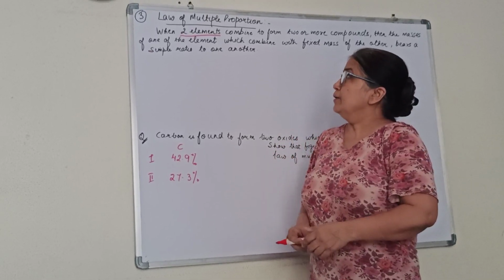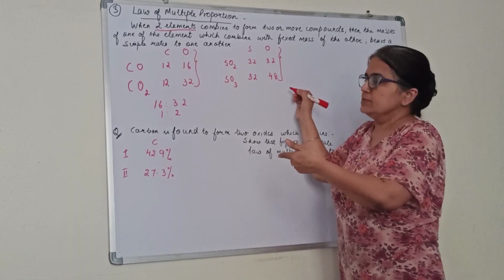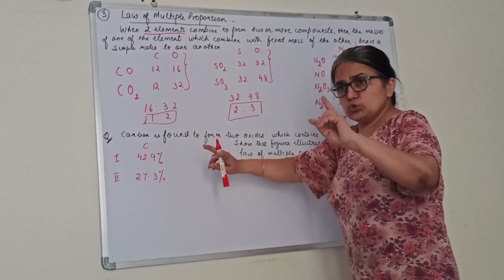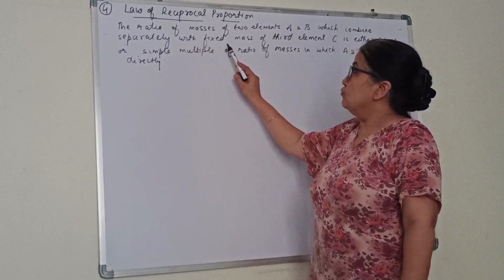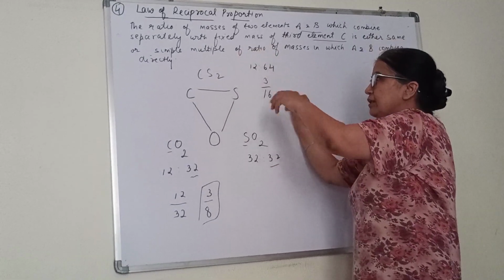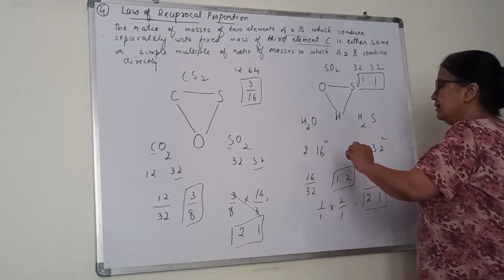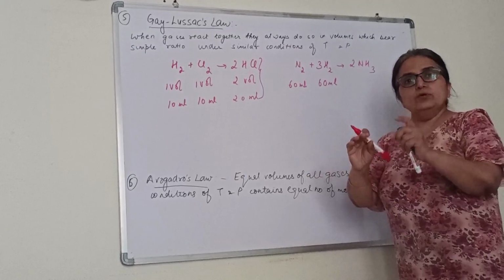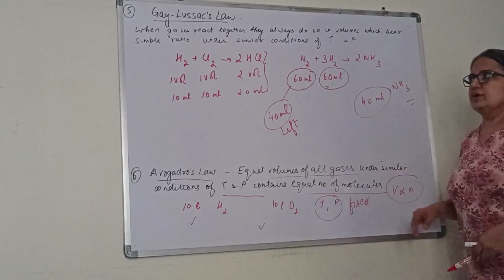Laws of Chemical Combination- Part - 2